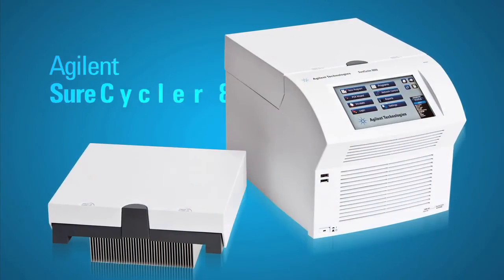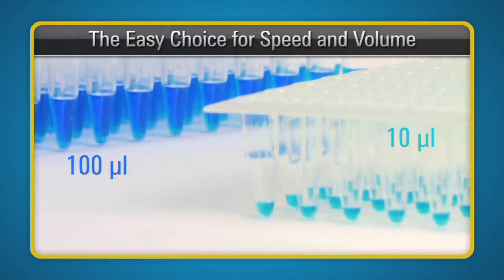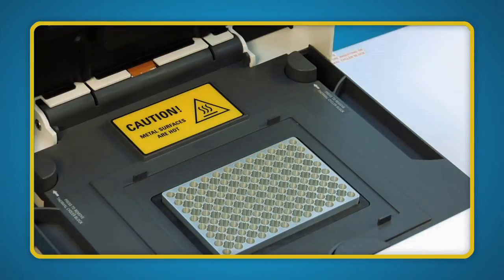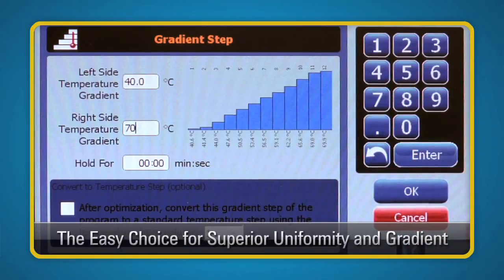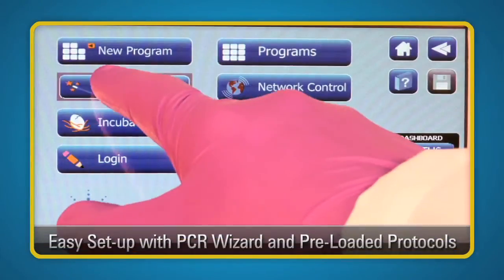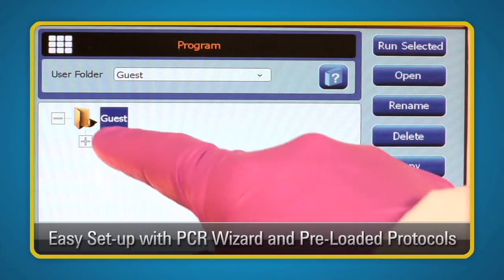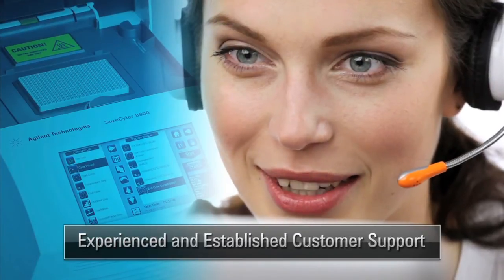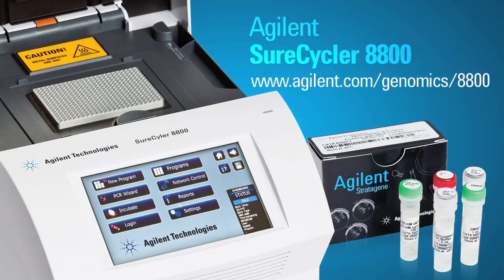Watch Video: Agilent SureCycler 8800 "All-in-one" Thermal Cycler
Choosing the right thermal cycler has never been easier with Agilent's new SureCycler 8800 thermal cycler. Unmatched cycling speed with volumes that range from 10--100 µL, easily changeable 96 and 384 well formats, and superior gradient functionality